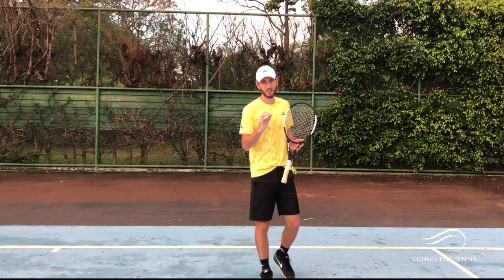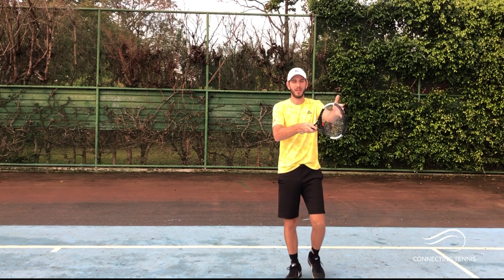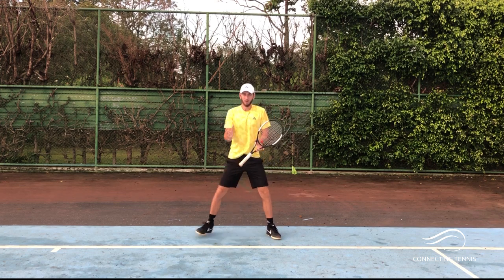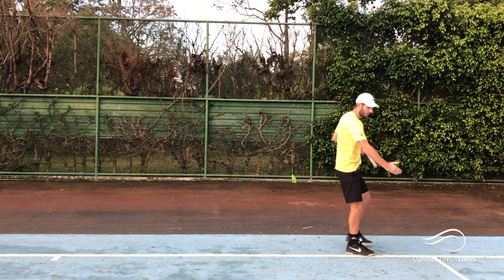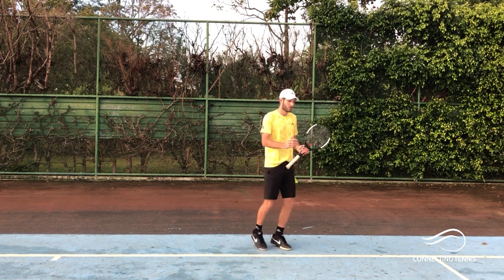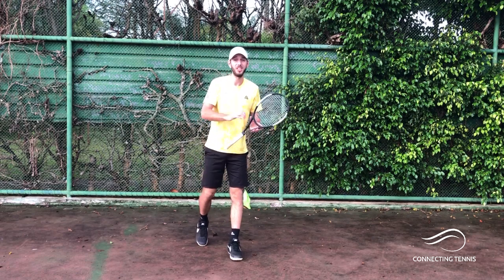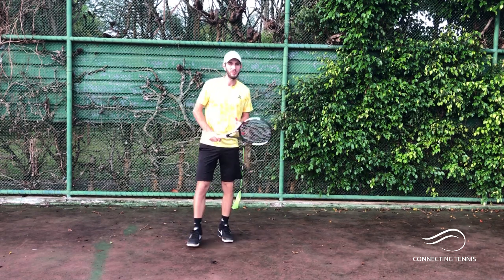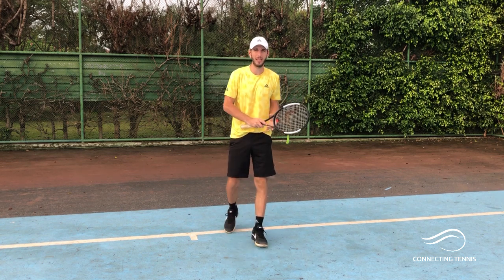One Handed Backhand Down the Line | Connecting Tennis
When hitting a ball down the line there are some common mistakes that we have to have in mind. It is VERY important that this shot is executed properly (same as in the forehand side) so the ball doesn't get to the middle and you can really create a damage on your opponent.

There is a concept that changed my perception on this shot. You HIT cross court and you TAKE the ball down the line. Think through those words and analyze what you do and how you feel on this shot. Watch the pro players hit the backhand down the line and you will see that the rhythm how they move their body and their feet for this shot is different.